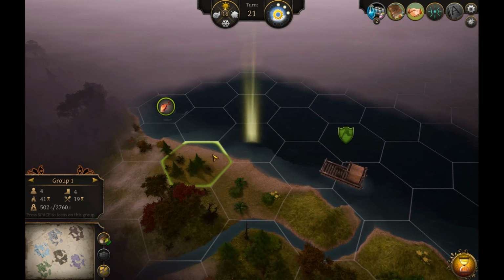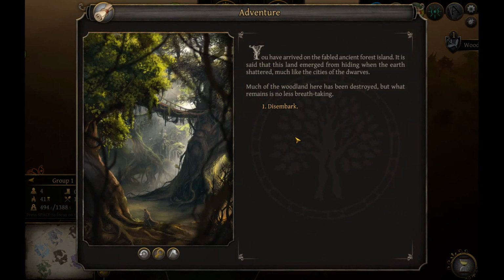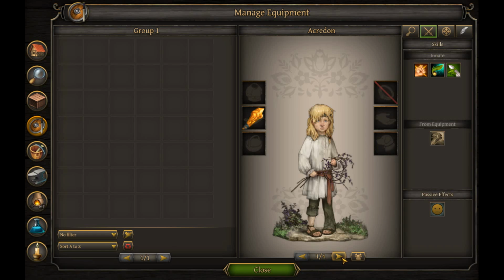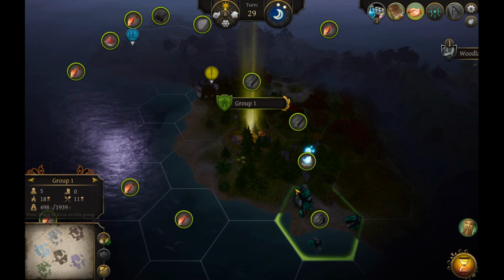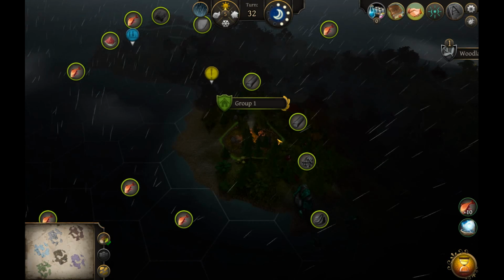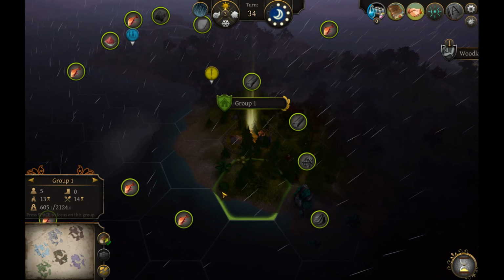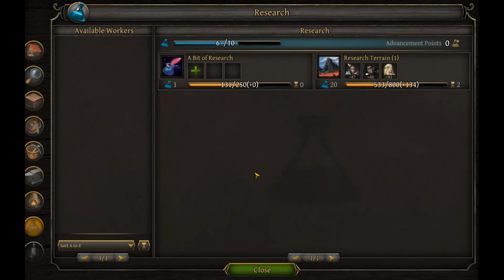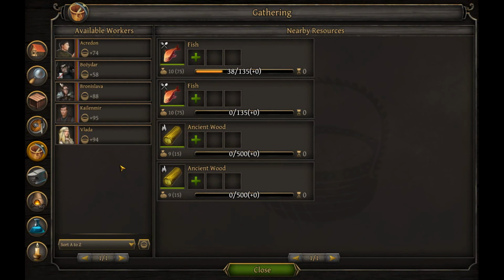Let's Try Thea 2 The Shattering - Stribog p.2 (250%)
In the dark lands inspired by Slavic myth, life is a struggle for survival against ever increasing odds, be it natural or malevolent. Can you lead your flock to prosperity in this innovative blend of 4X strategy, RPG and card game?